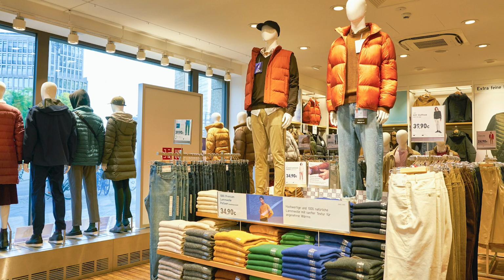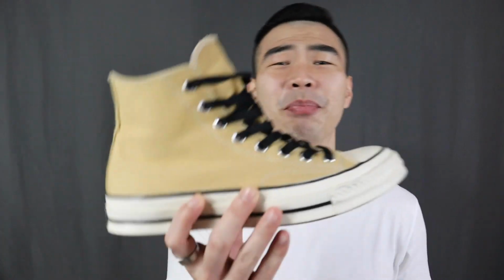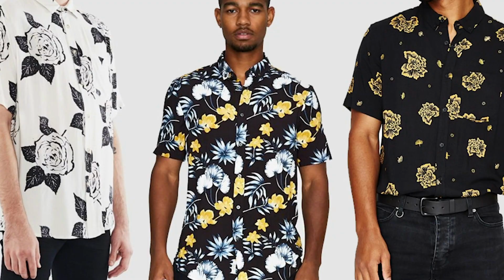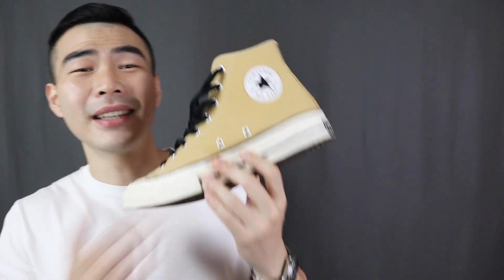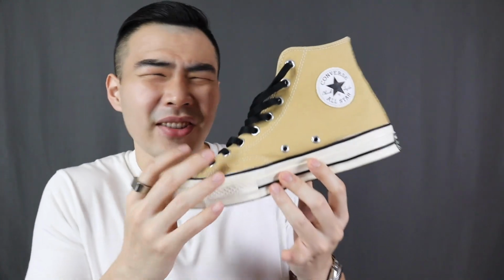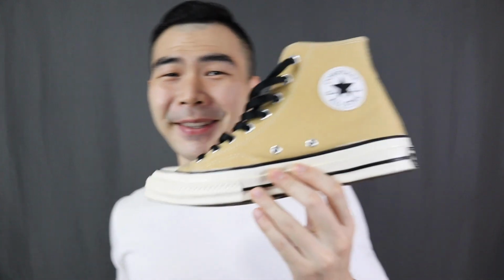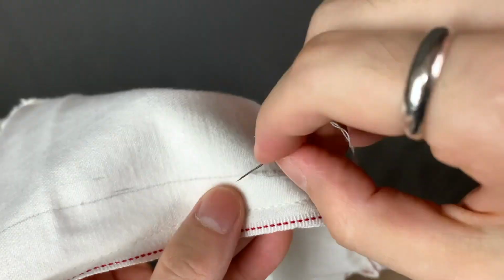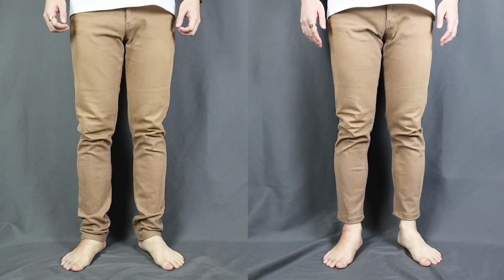Top 7 HUGE Shopping Mistakes Men Make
In this video: Find out what are the Shopping Mistakes most men make!

NEW HERE?
My name is Evan Zhang, based in Singapore.

Studio Light
Phone Tripod
Studio Headphones